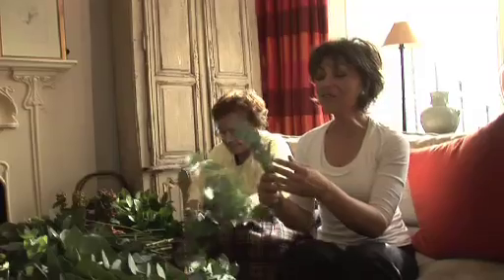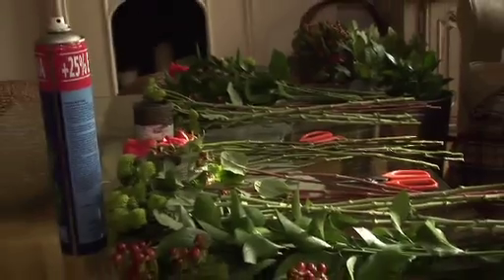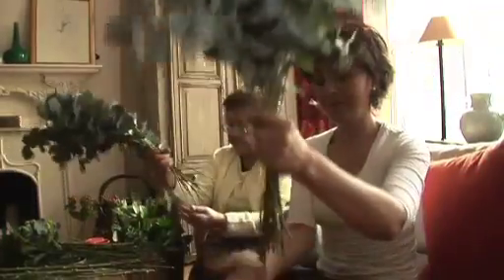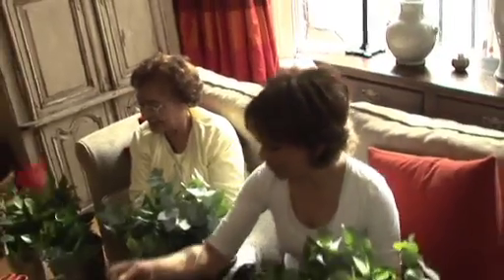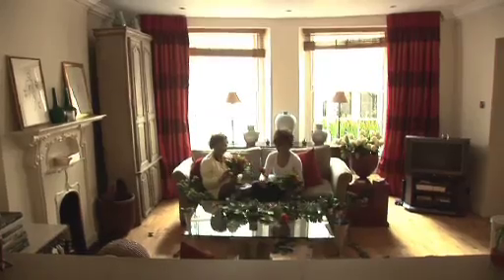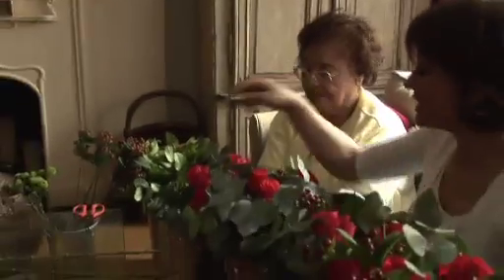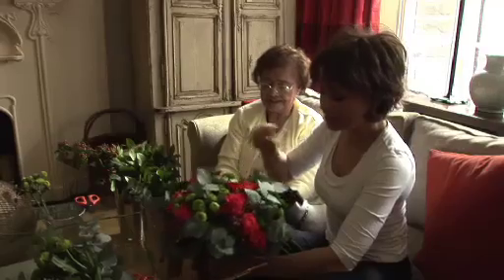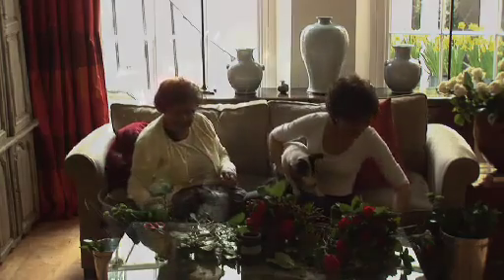RL Flower Designs: Rosemary's Mum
Rosemary Livingstone teaches her Mum to create a bouquet.  For Mothering Sunday/ Mother's Day.